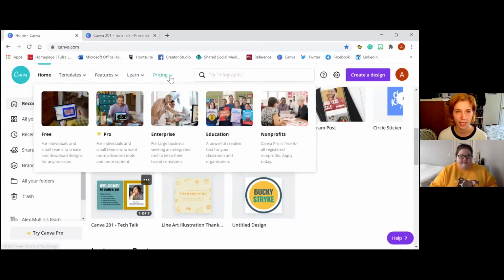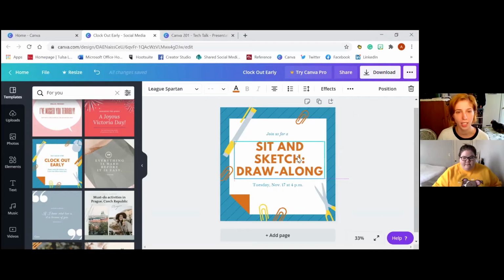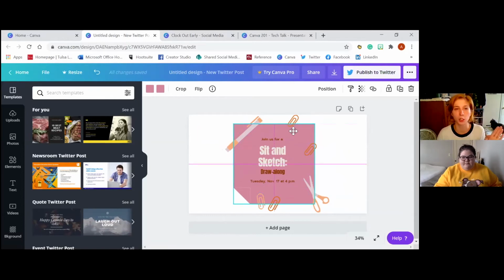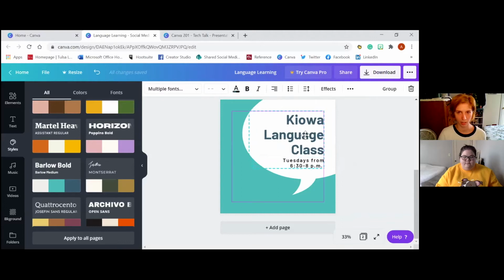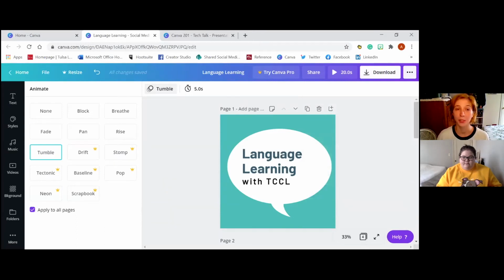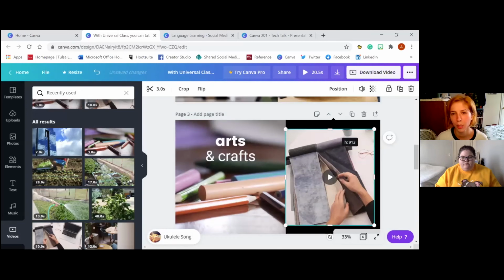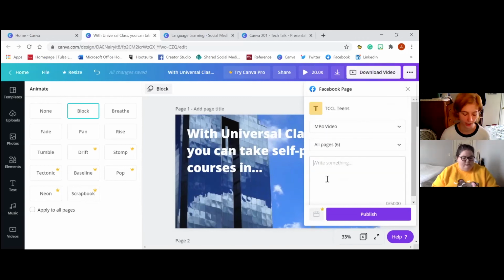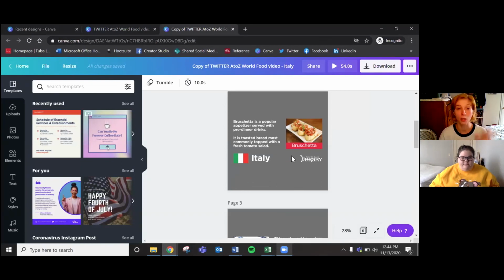Tech Talk: Canva 201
Join us for this Zoom webinar for a closer look at using Canva, an online design tool. Want to create posters and other graphics for your business or personal projects, but don’t know where to start? Join us as we explore in further details all the things you can do with Canva, a free graphic design tool.

This talk will be of interest to you whether you are a technology expert or enthusiast, or just want to learn more about how technology works.

This talk was recorded on November 13, 2020 via Zoom for library patrons at Tulsa City-County Library.